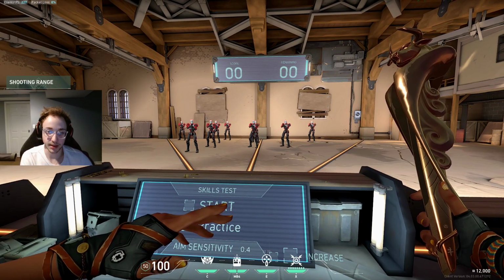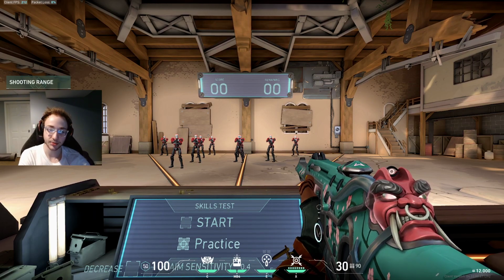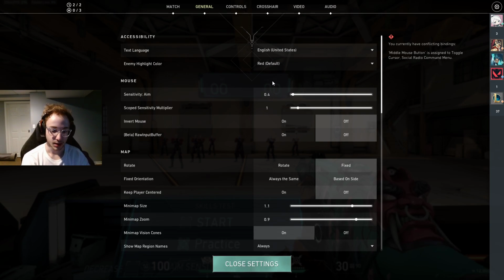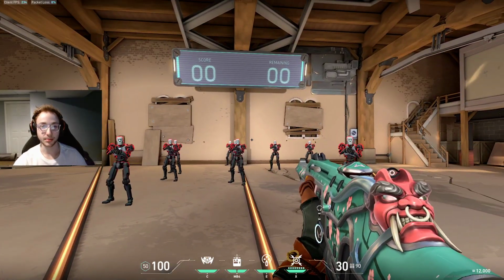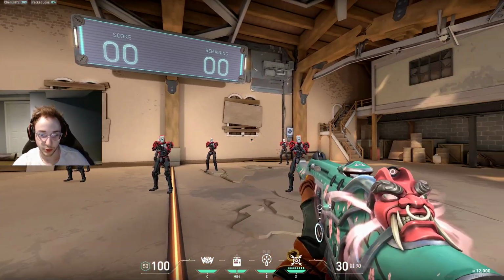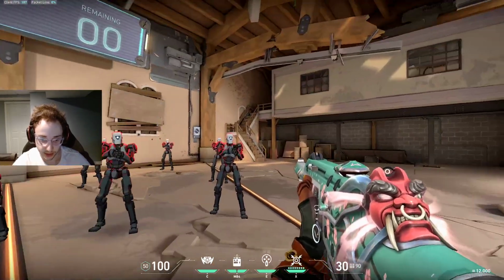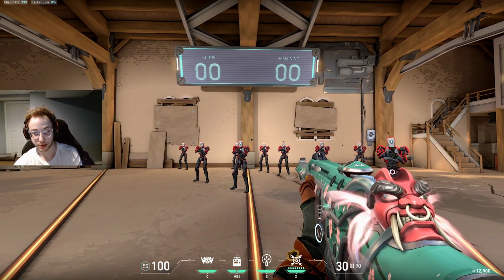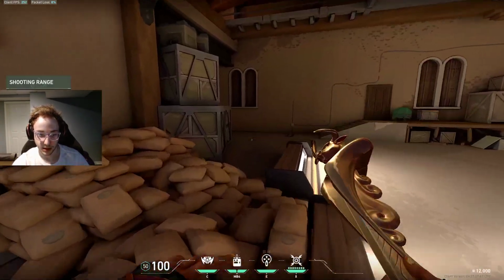EASIEST Method to Your PERFECT Valorant Sensitivity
This video shows a method that can be used to find a sensitivity that you can be very consistent with!